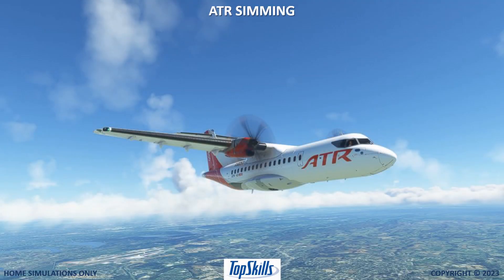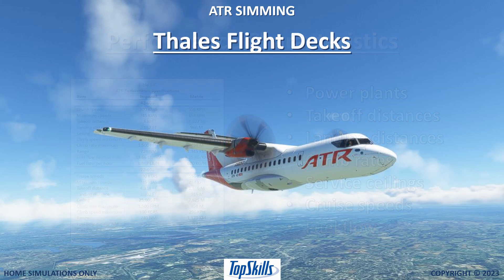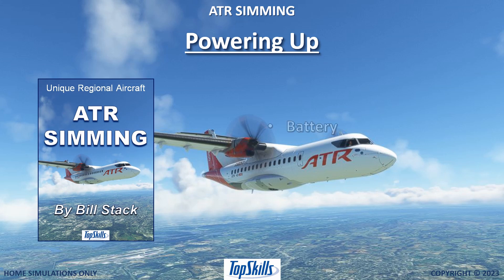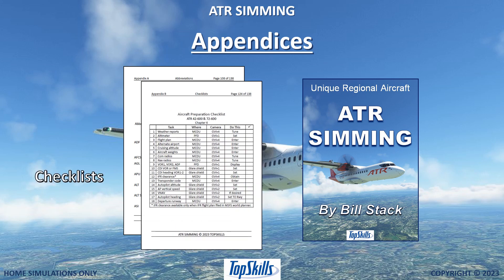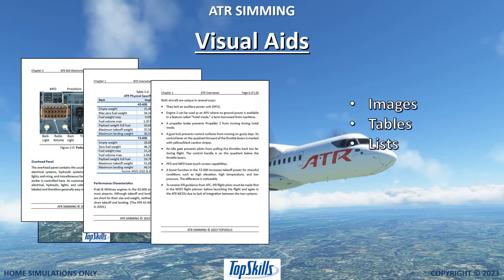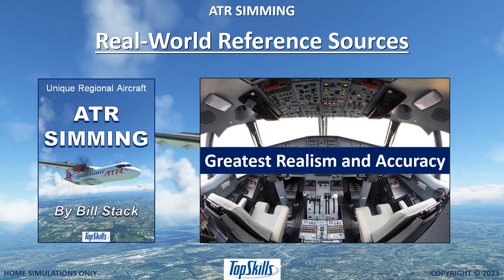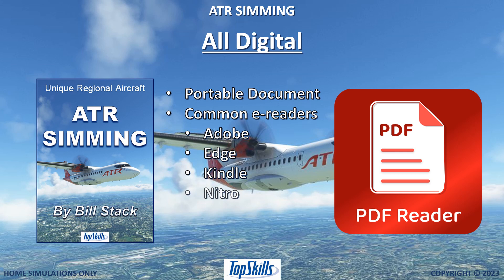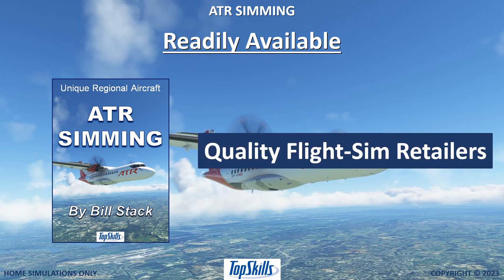ATR Simming by TopSkills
Learn to simulate these unique airliners. ATR 42-600 and ATR 72-600. Apply their unusual features and functions. Use their distinctive flight decks. Follow step-by-step procedures from flight planning, through all flight phases, to shutdown. Not made for kids specifically (required statement), but teenagers interested in aviation can enjoy it. Available from quality flight-sim retailers.